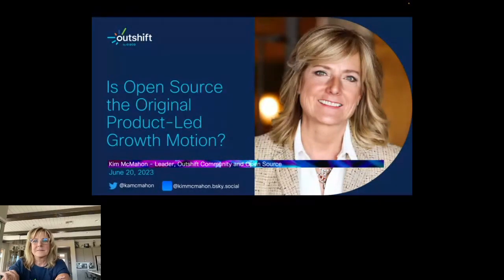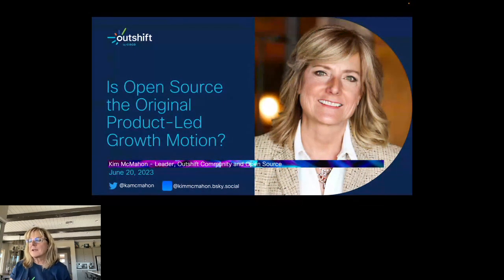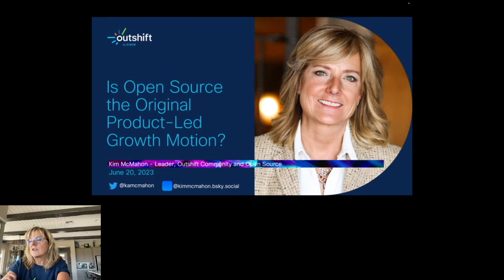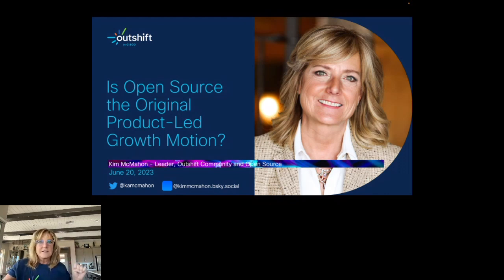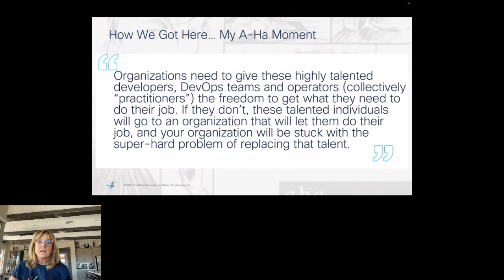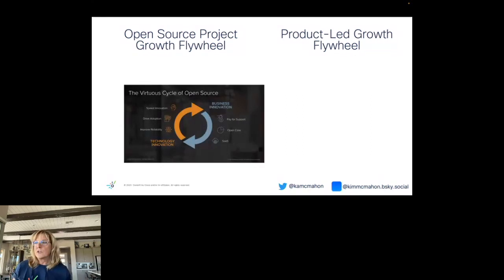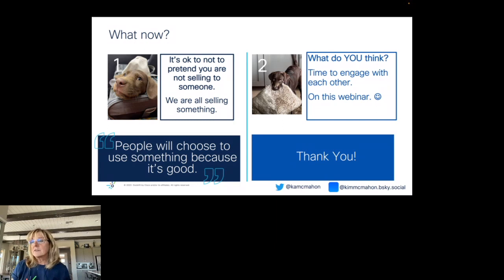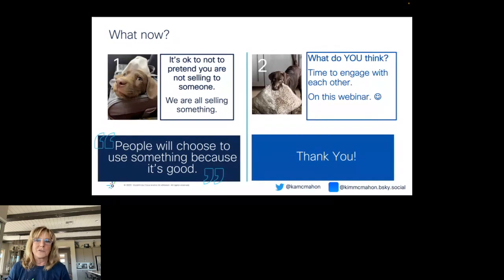Is open source the original product-led growth motion?